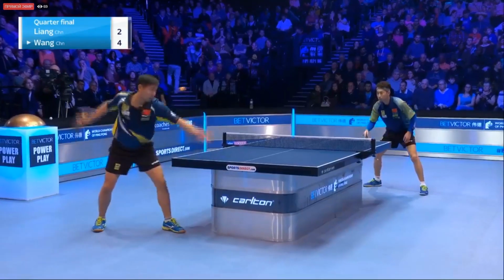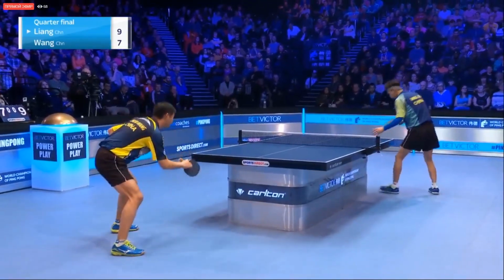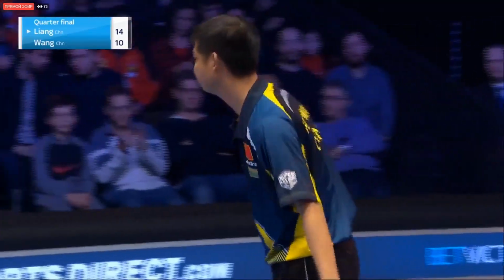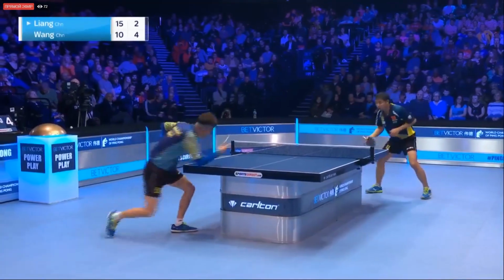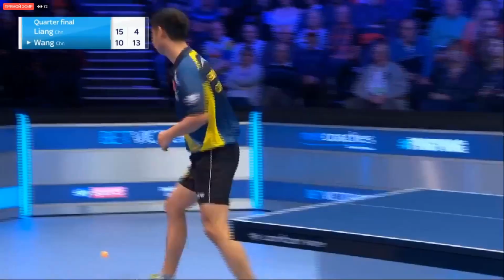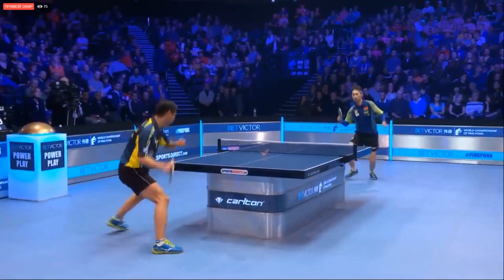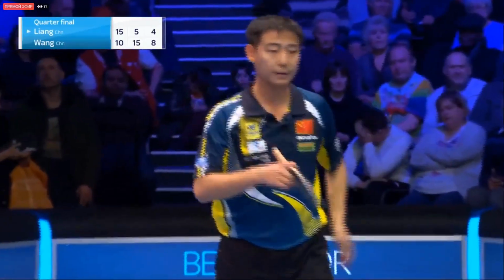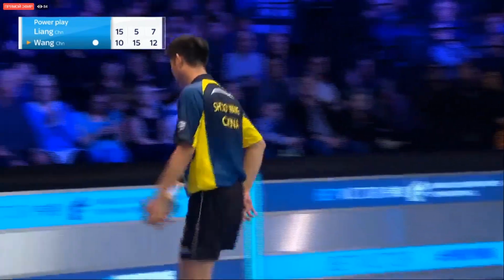World championships of Ping Pong 2019 Liang Xue - Wang Shibo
World Championship Of Ping Pong 2019
Quarter Finals January 27, 2019
 Liang Xue (CHN)  - Wang Shibo (CHN)

 (C)Skysport